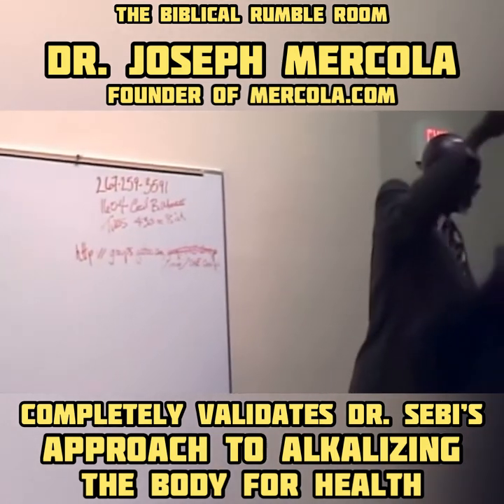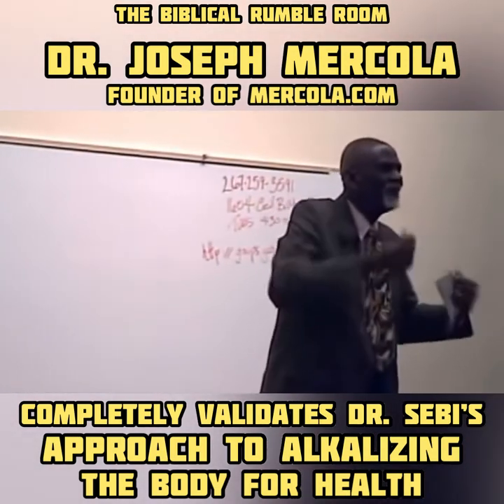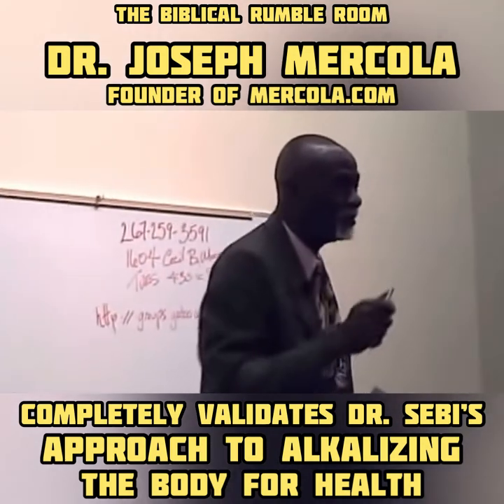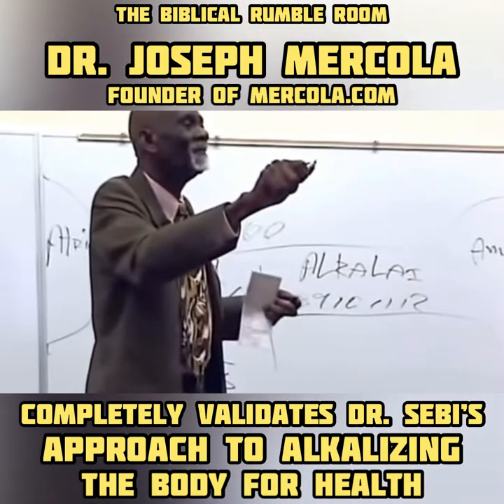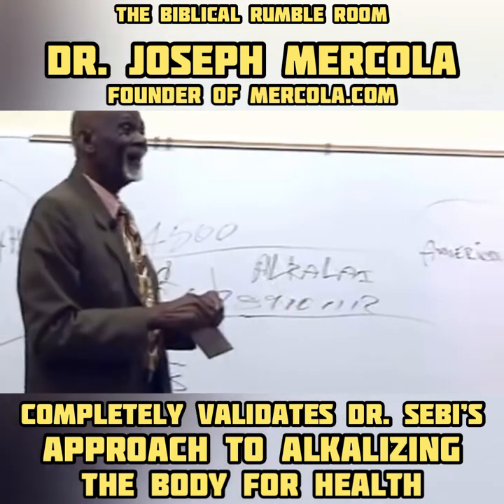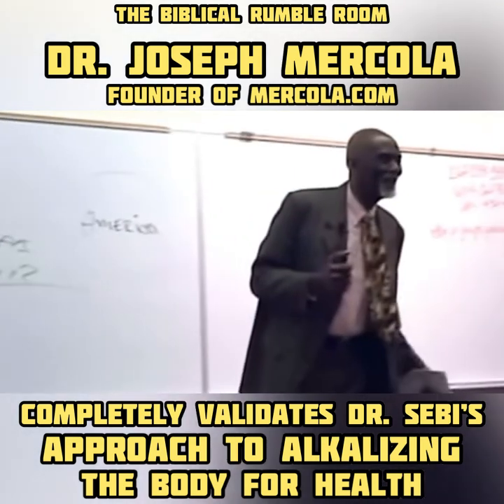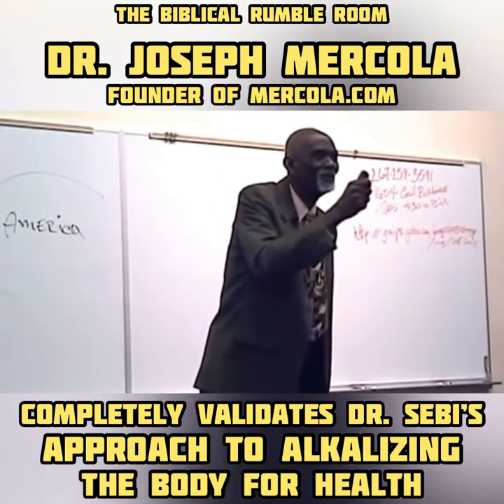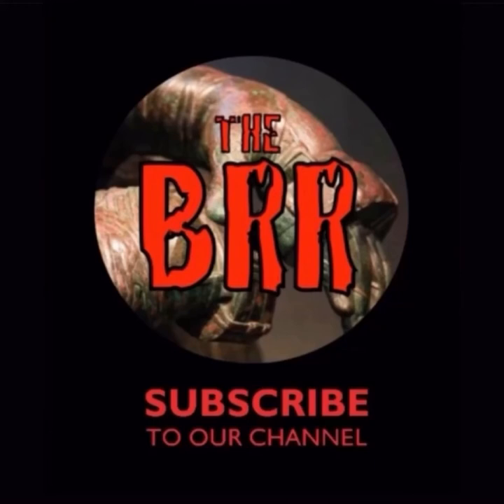TSR No. 23 | DR. MERCOLA Completely Validates DR. SEBI's Approach to ALKALIZING THE BODY For HEALTH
Follow on IG - biblicalrumbleroom